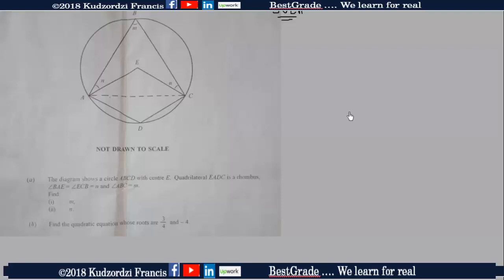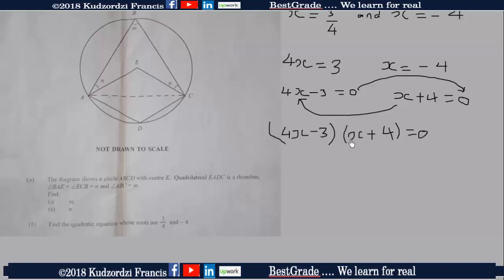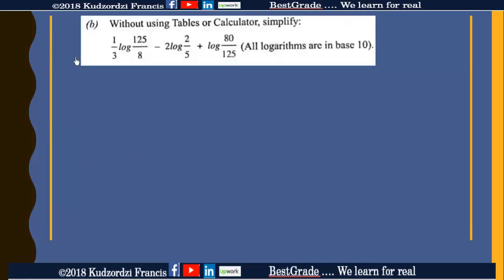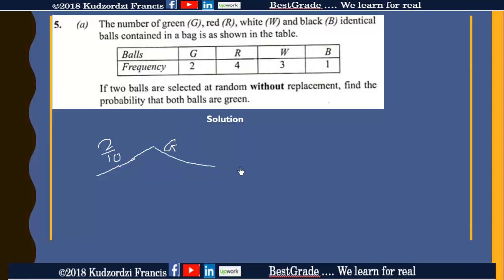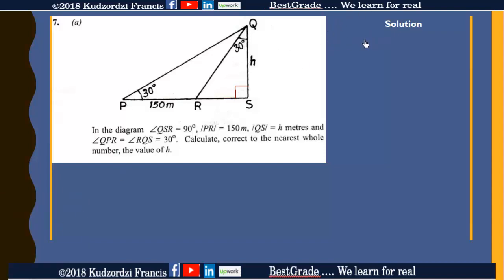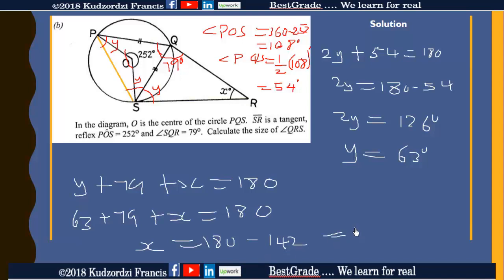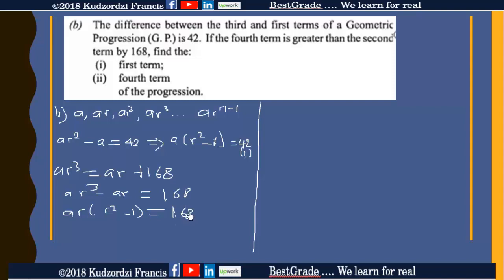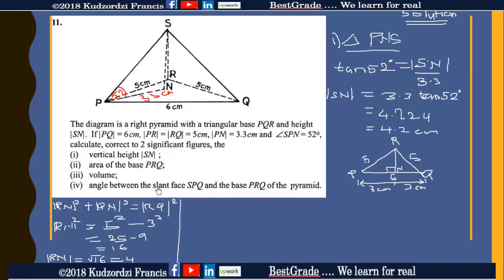WASSCE 2020 Prep 2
Let us solve some wassce past questions to prepare for wassce 2020.